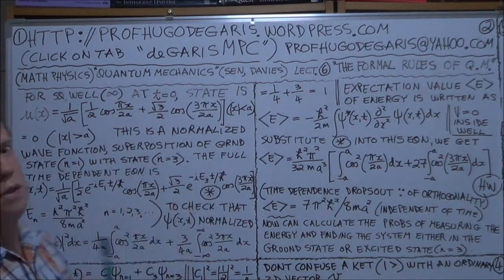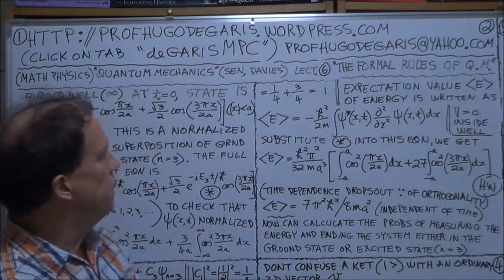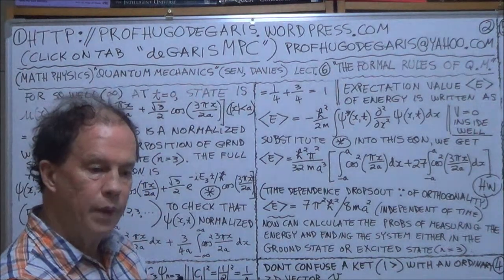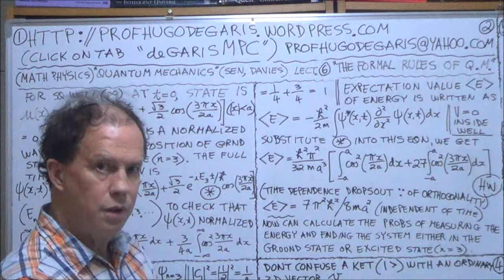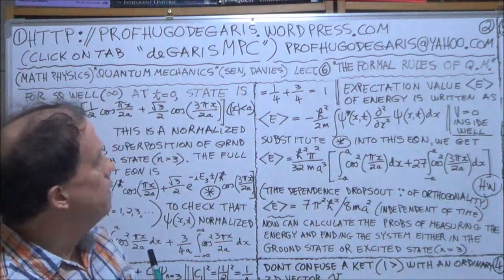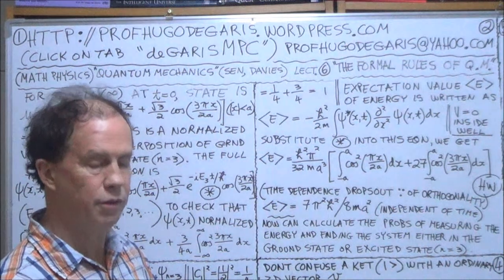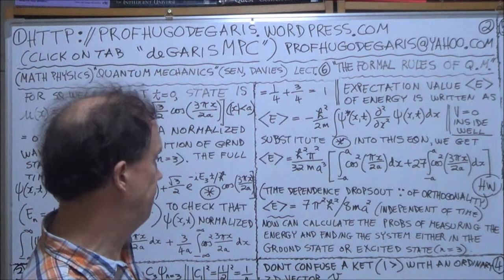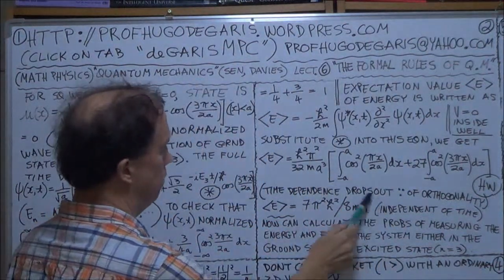deGarisMPC QM6i 2of2 Sen,Davies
Quantum Mechanics (Sen, Davies) Lect. 6i ("FormalRulesQM"), Part 2 of 2